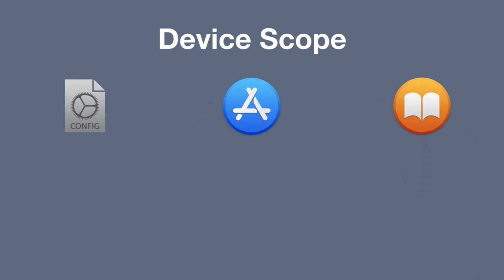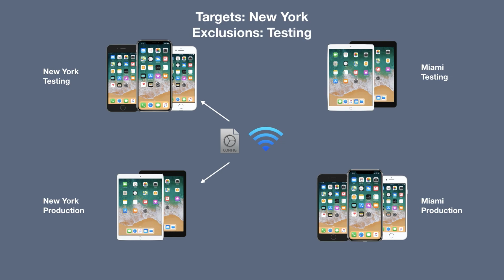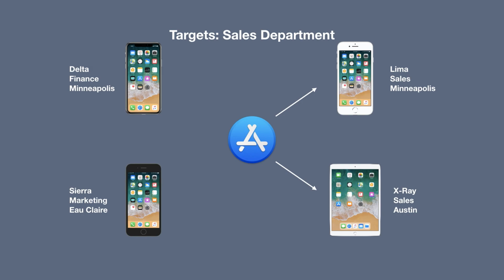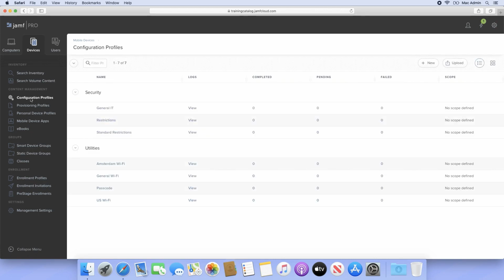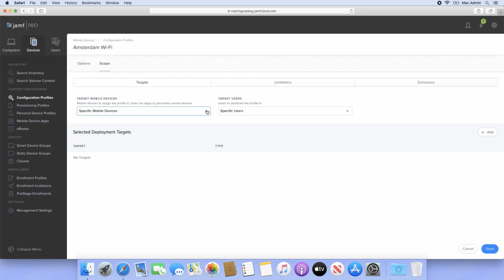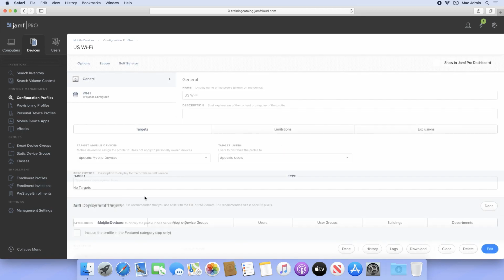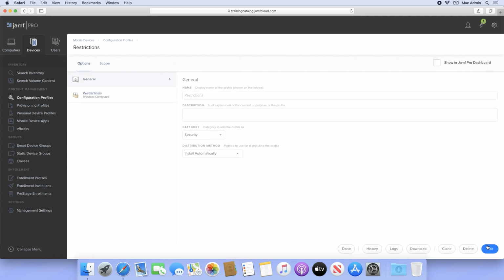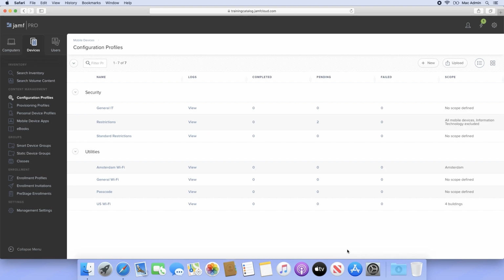[Lesson 27] Device Scope - Jamf 100 Course